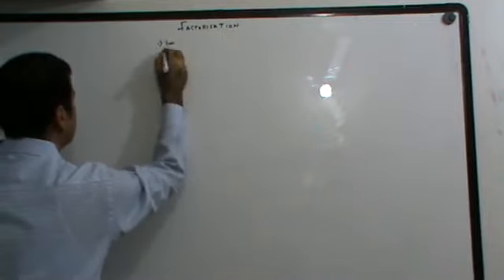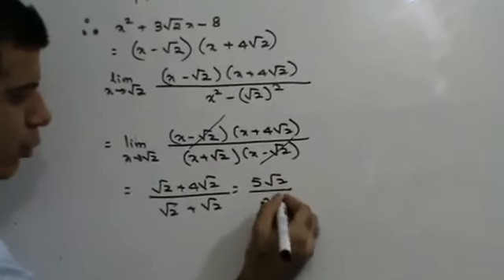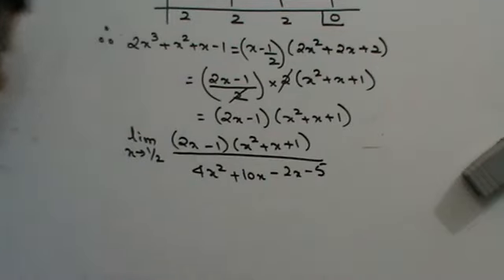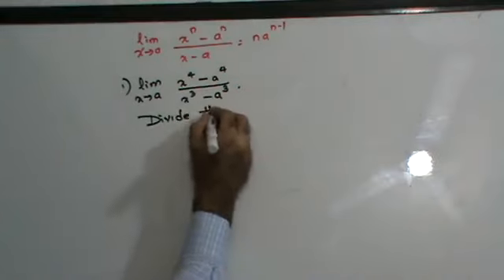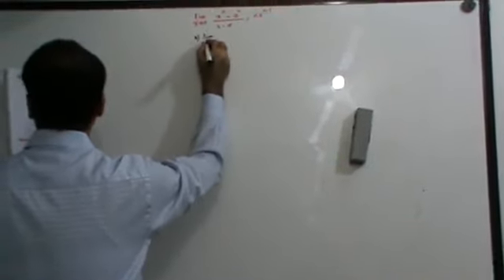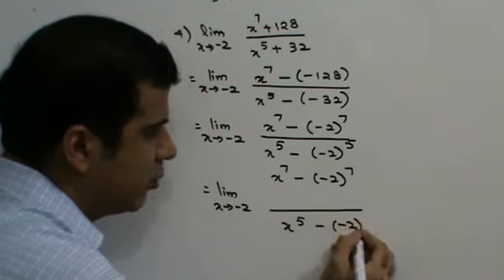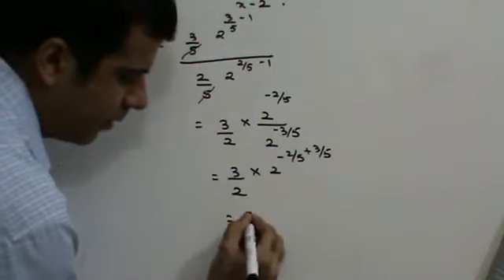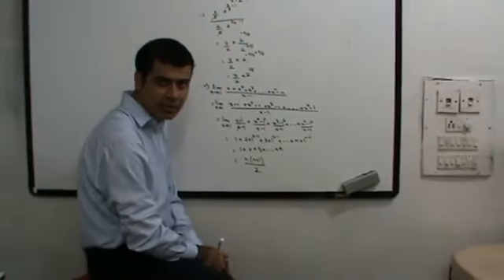12 maths limits 2